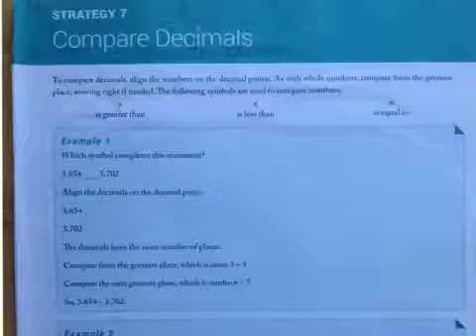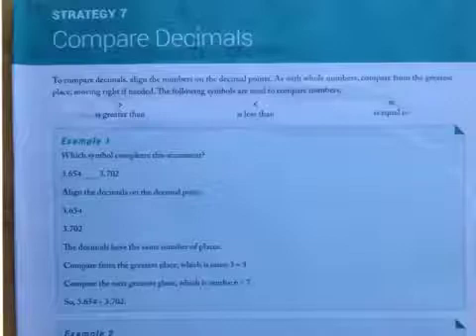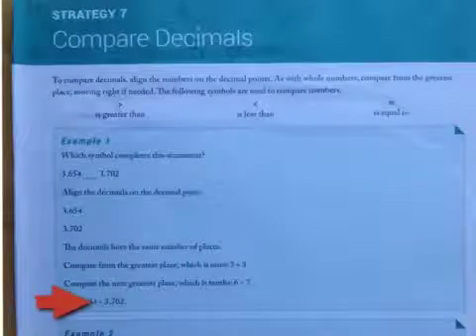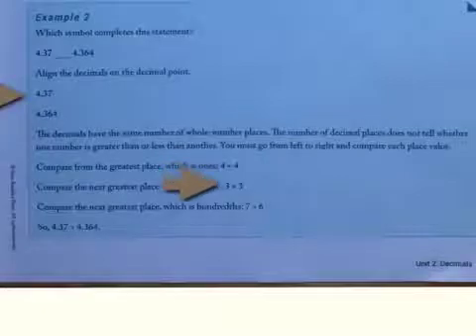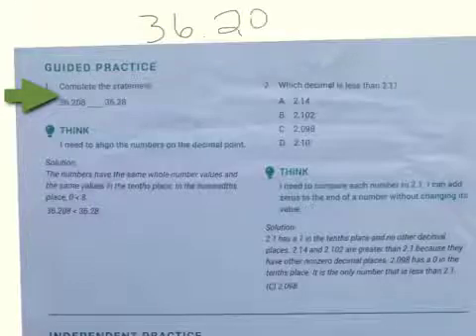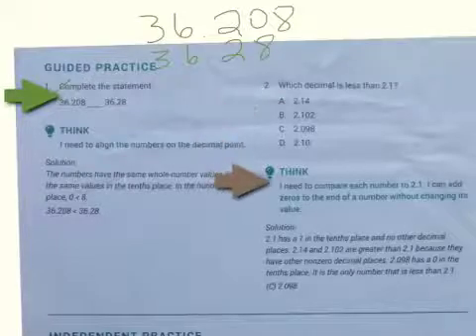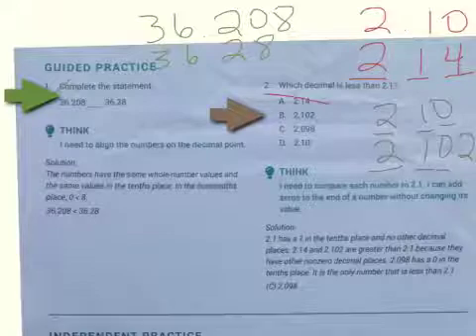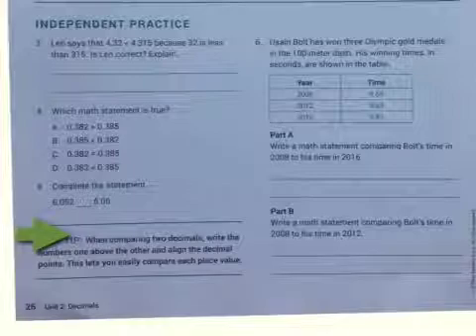Math 1 Strategy 7 Compare Decimals